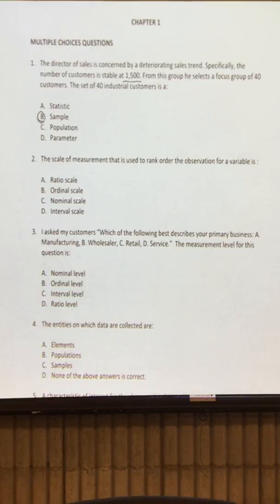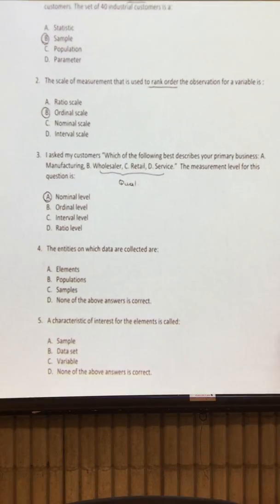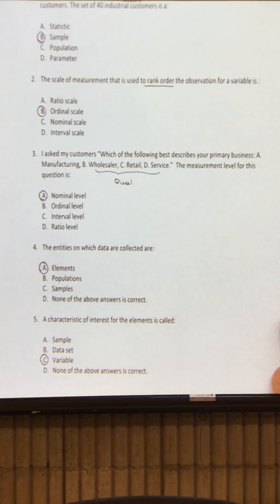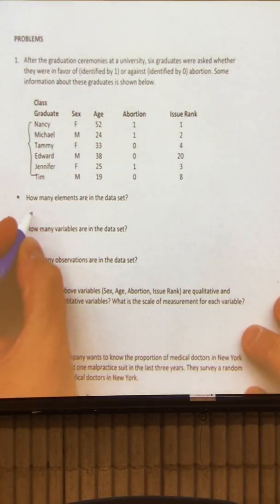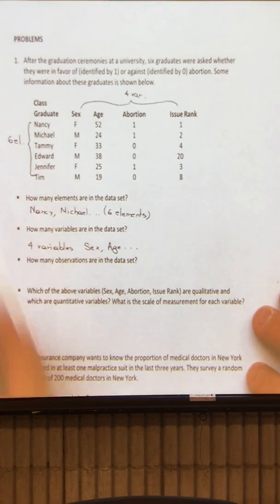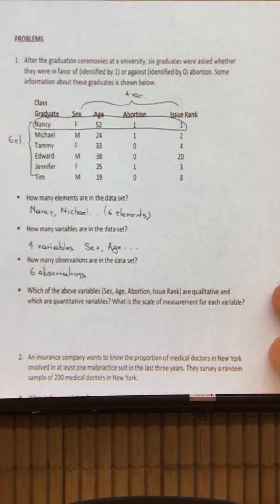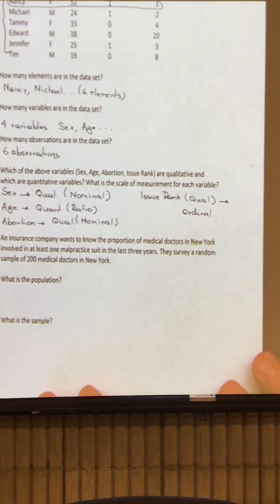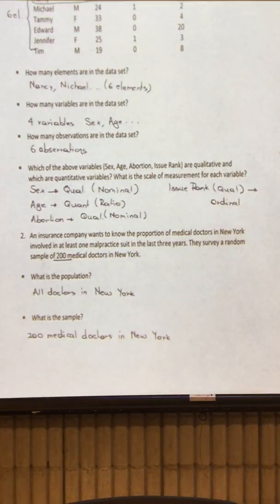CHAPTER 1 EXERCISES